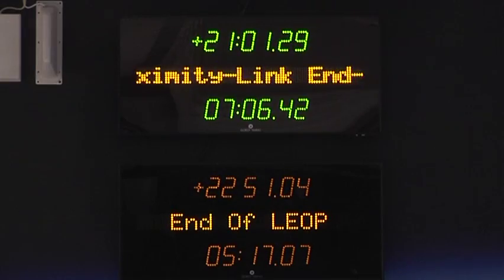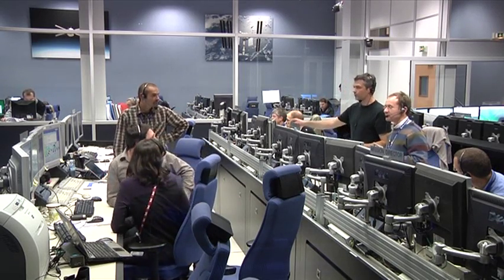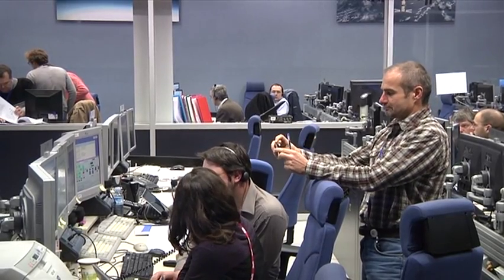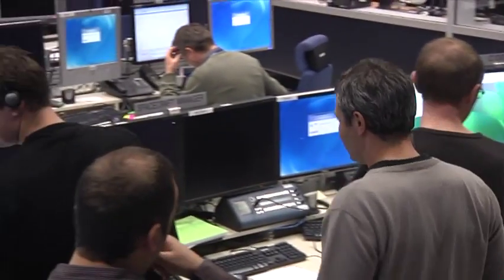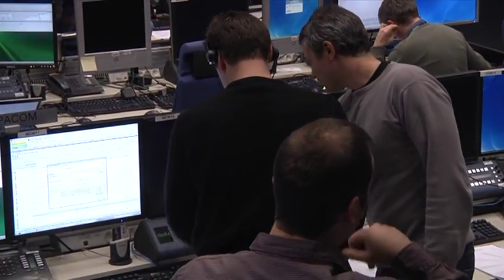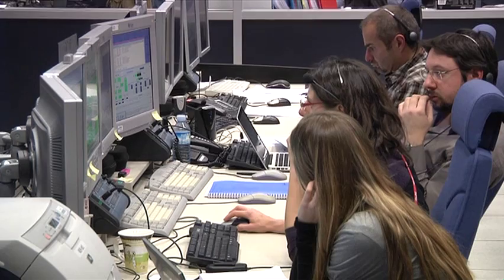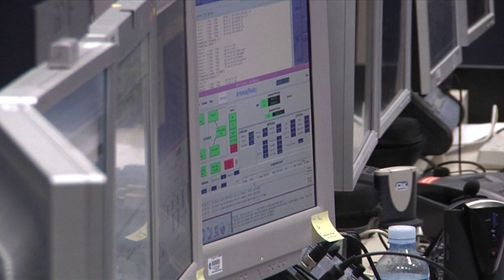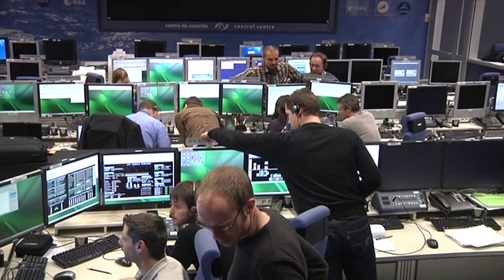Telemetry received from ATV via ESA tracking station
Activities at the ATV-CC during the telemetry test on Friday, 28 January, 2011.